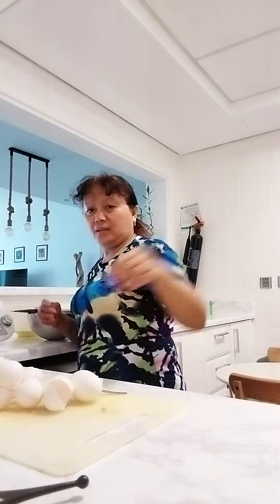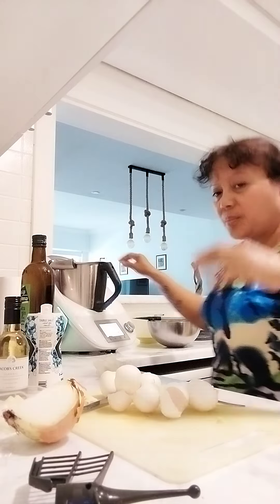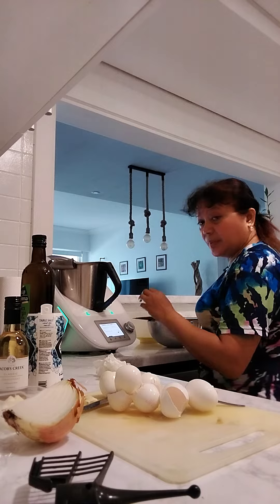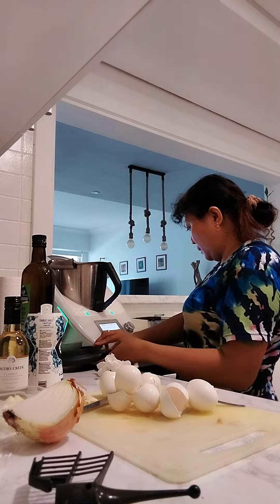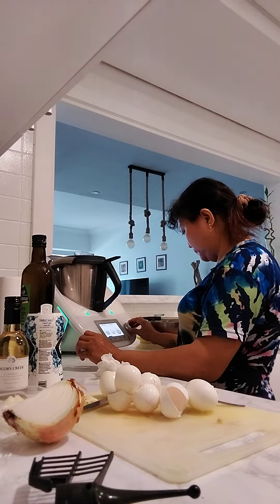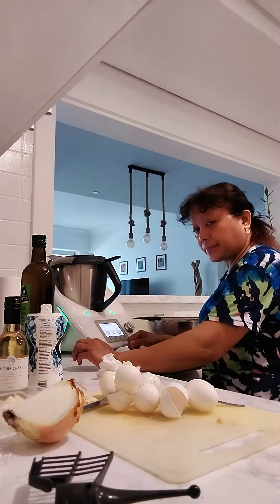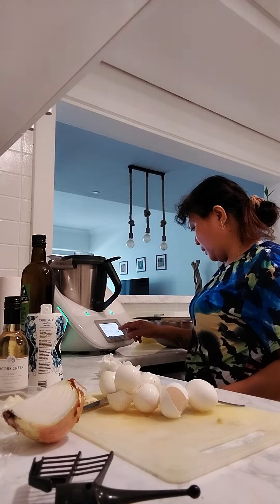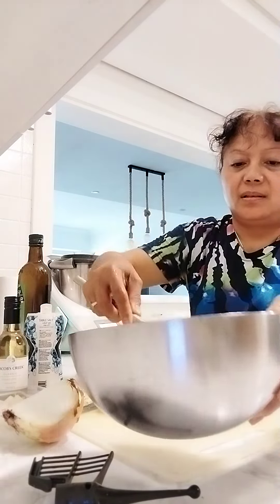TORTELLA EGGS POTATOES COVER BY:MELY DIAZ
guys can you watch my videos hope you like it!